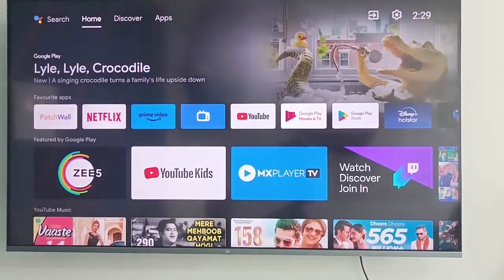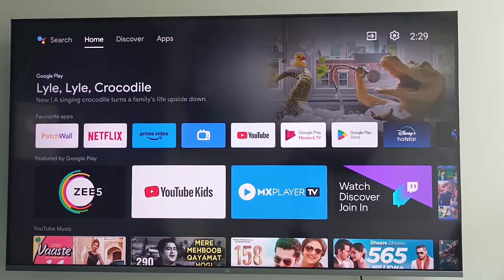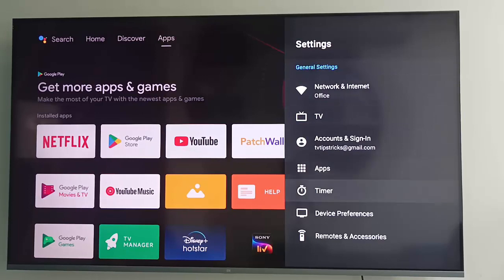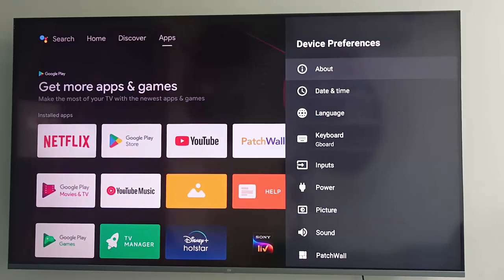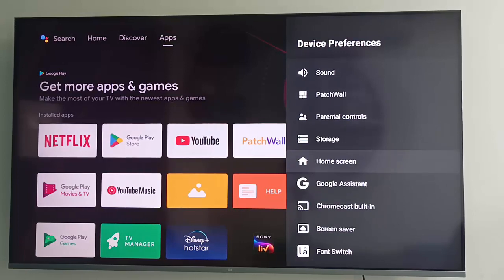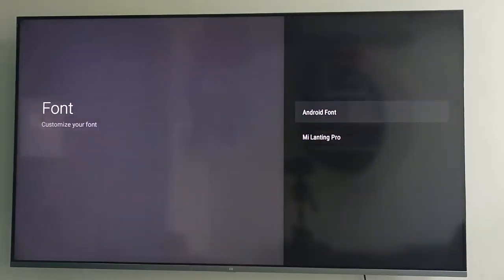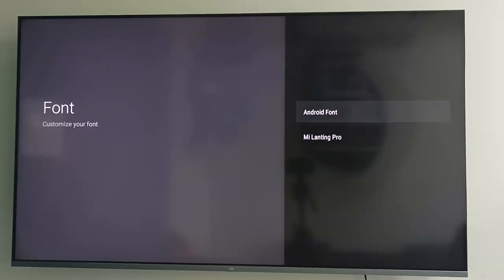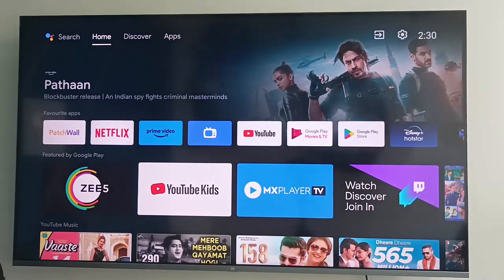How To Change Fonts In Android Smart TV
In this tutorial I will show you, How To Change Fonts In Android Smart TV.